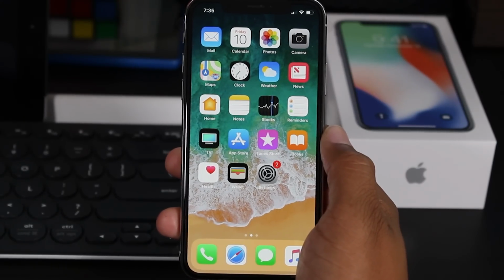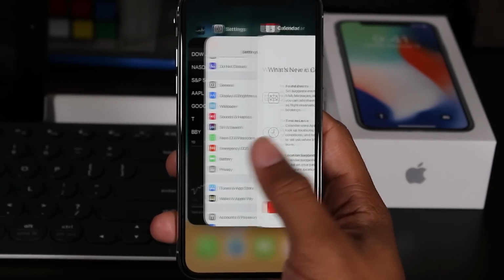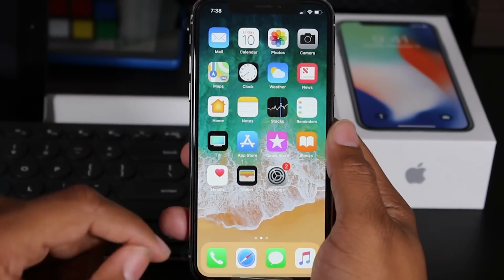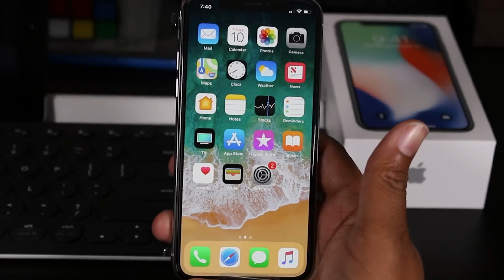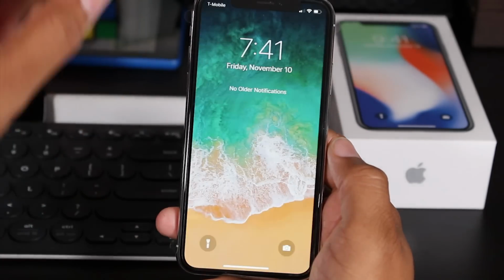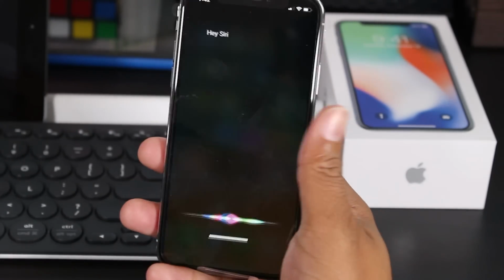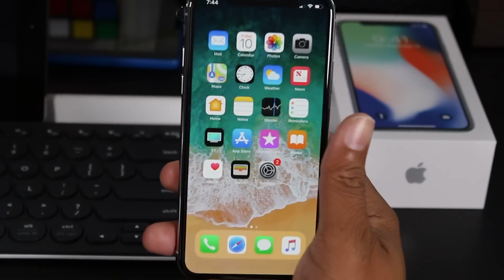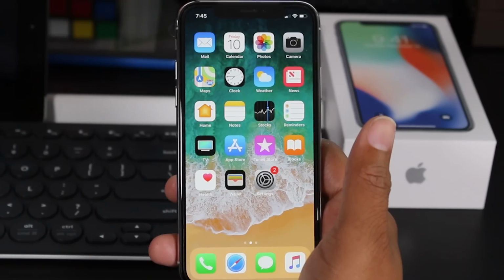How to Use the iPhone X for Beginners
You can also try PassFab iPhone Unlocker Unlock iPhone screen passcode & Apple ID & screen time passcode & MDM lock in minutes!

🔵External Power Bank Charger for iPhone & iPads iphone 10